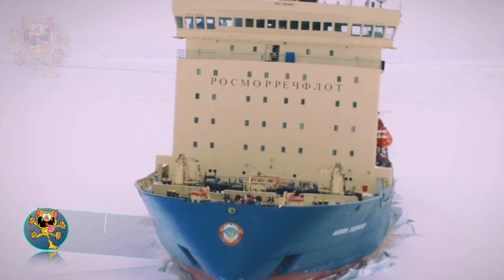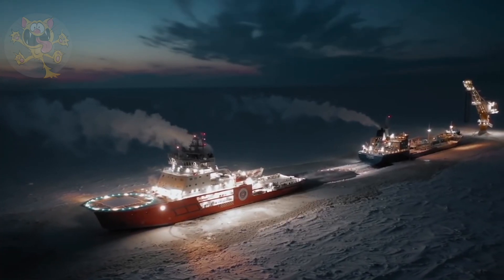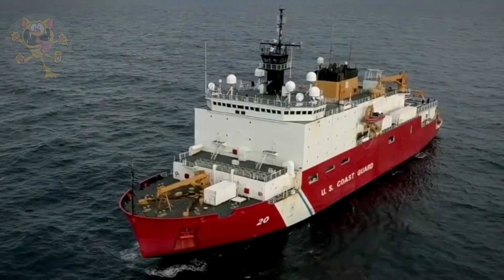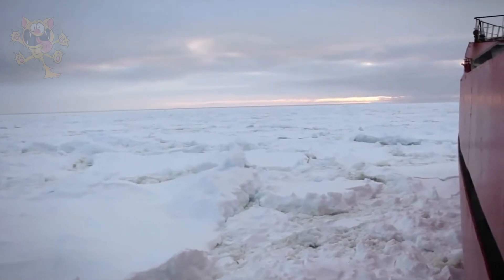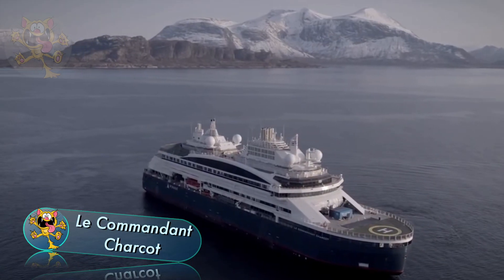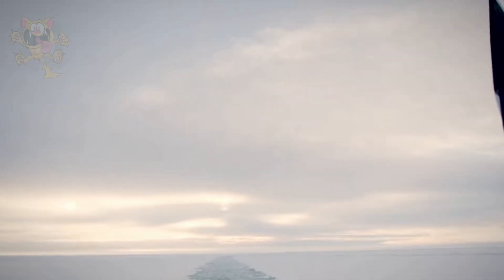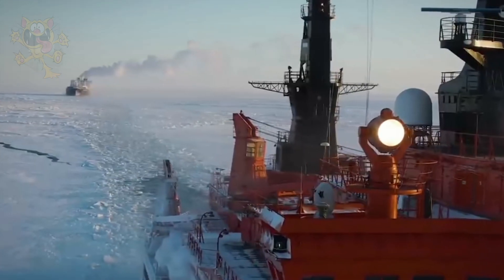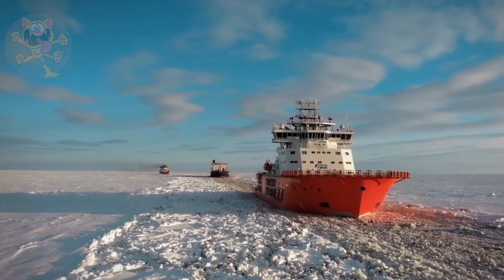Mighty Icebreaker Ships conquering the frozen north seas. Facts and onboards.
See the biggest and toughest icebreaker ships. Nuclear powered icebreaker ships are used to carve a shipping corridor through the northern arctic seas. These ships are crucial to open up shipping lanes for transport ships. These massive icebreaker ships can cut a wide channel through ice that's up to ten feet thick.

We end our list in this video, with a class of icebreaker ships called Arktika.
These are the largest icebreakers in the world. Ships in this class are built in Russia, and are owned by the Russian government. These ships have been produced since 2016, in anticipation of decreasing ice, and increasing ship traffic. These ships are capable of breaking through ice that's 10 feet thick, at a speed of 3 knots. The ships are 148 meters long, and 30 meters wide.
The nuclear turbo electric motors propel three propellars, and give the ships a top speed of 20.6 knots. The Yamal is an icebreaker in the Arktika class, and is known as the shark of the arctic.